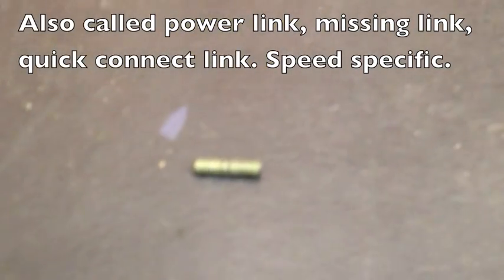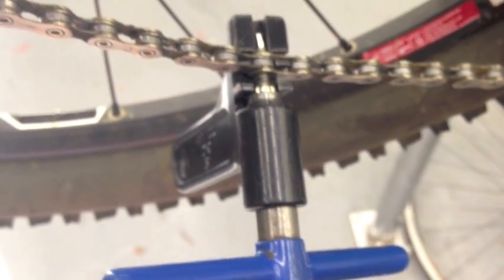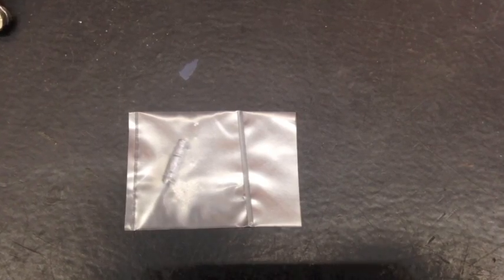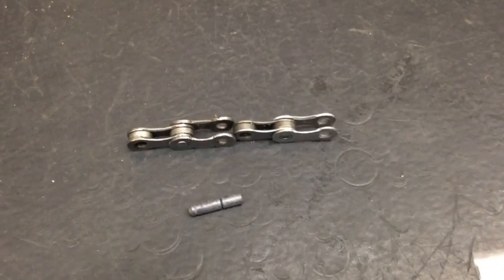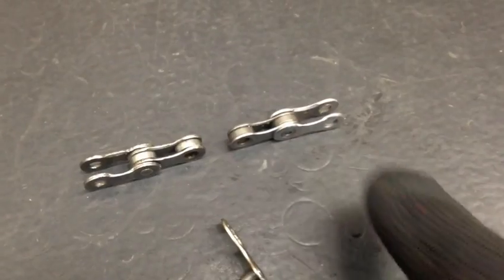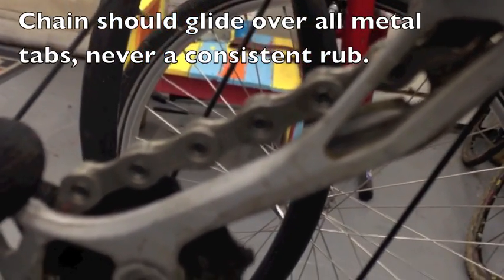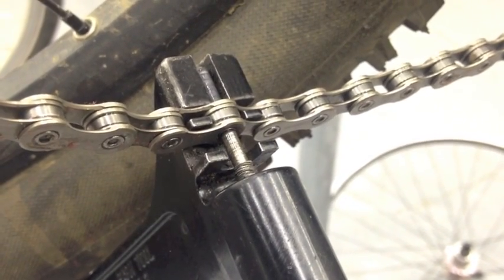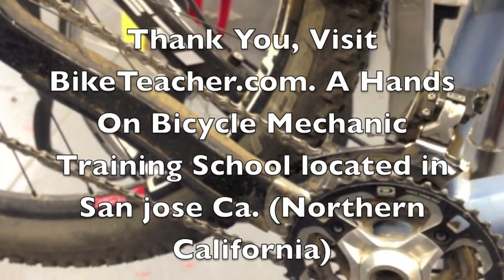Replacing A Bicycle Chain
Bicycle chain replacement with pin and quick link repair.